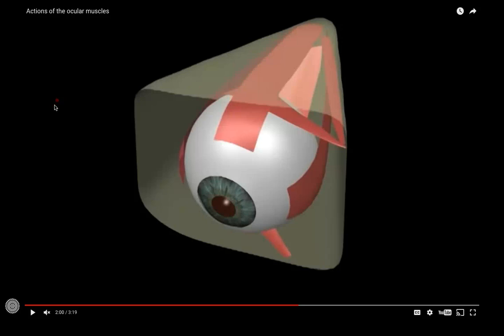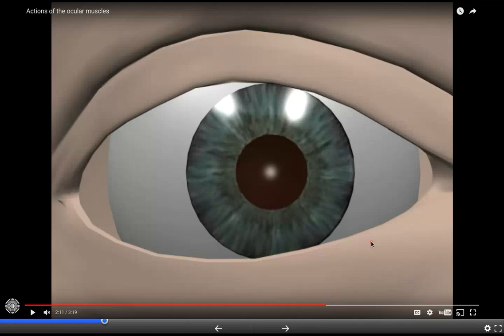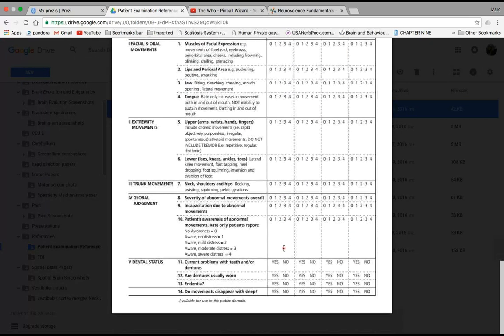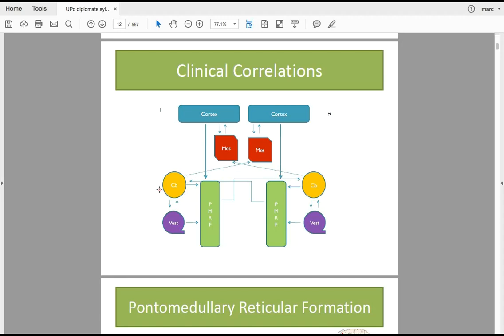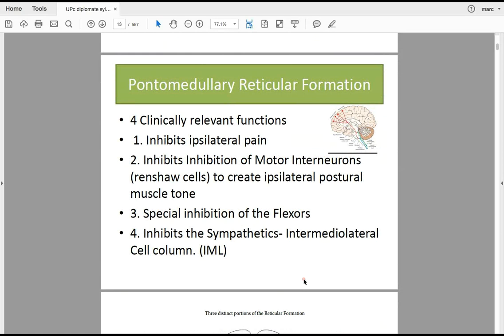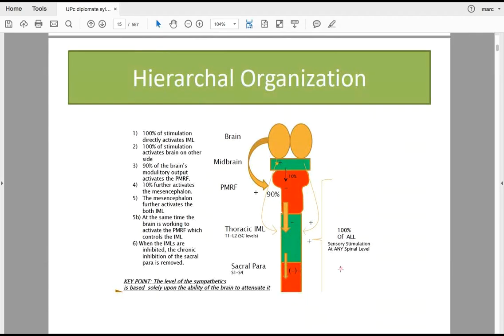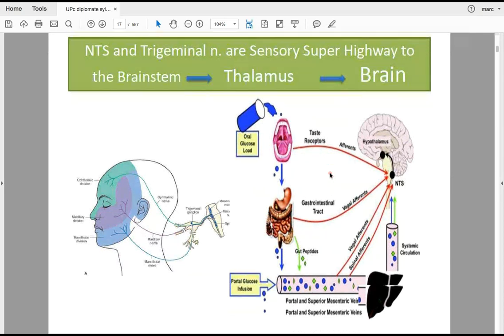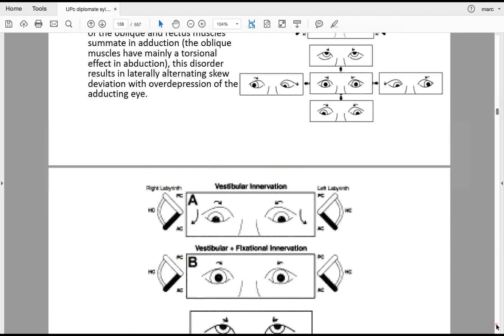Dr Lamantia Neurology Lecture Part 2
Functional Neurology and Clinical Applications